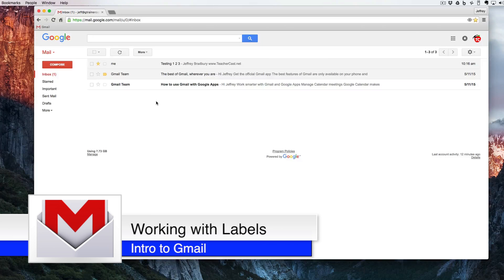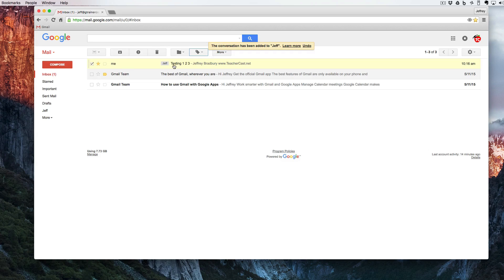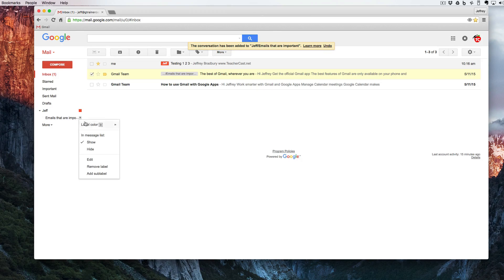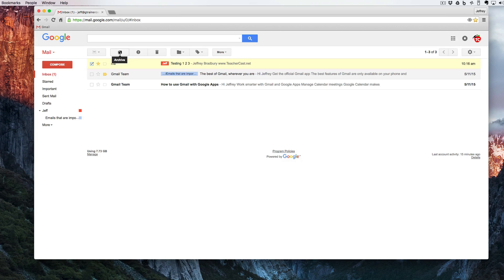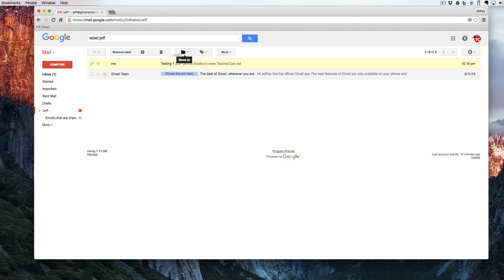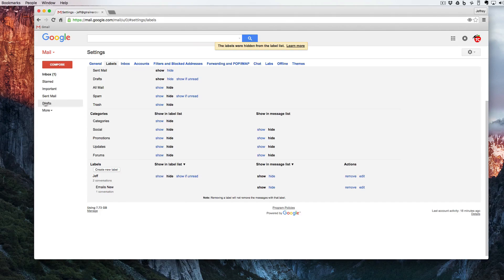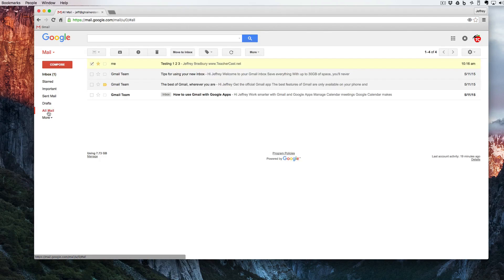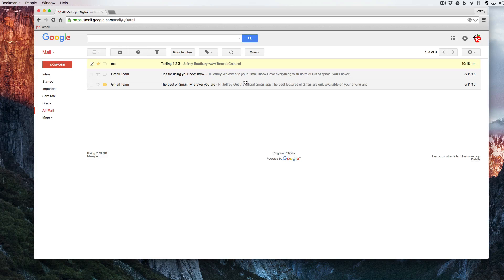Intro to Gmail: Working with Labels (not Folders)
Labels vs Folders ... this is the battle that rages on when discussing the differences between Microsoft Outlook and Google's email platform called Gmail.  In this video, you will learn the power of Gmail Labels and understand why a "Clean Inbox ... is a Happy Inbox"